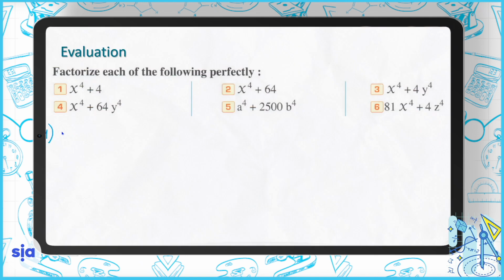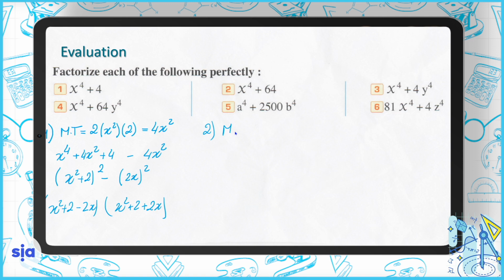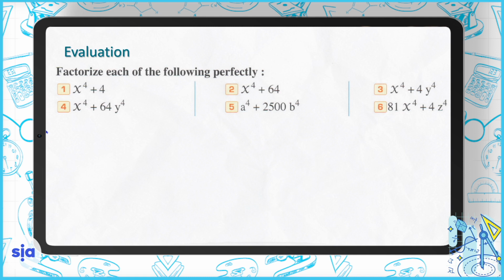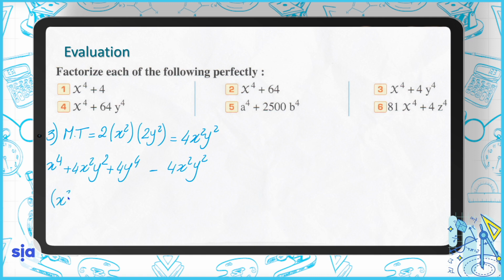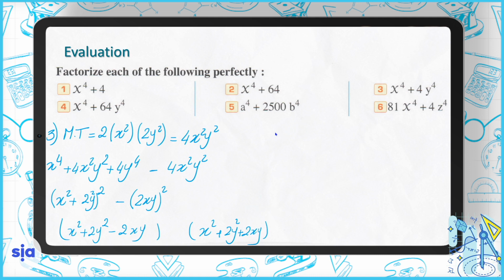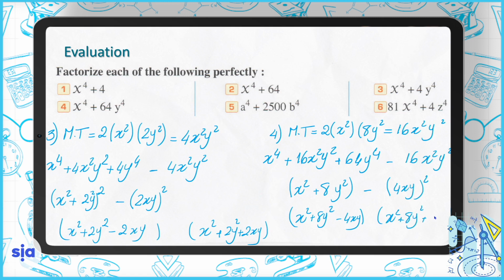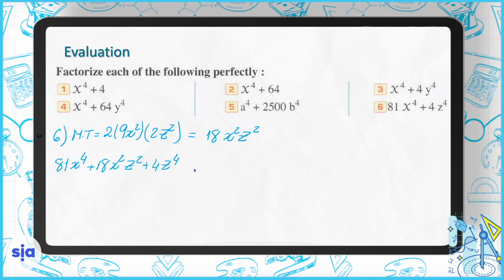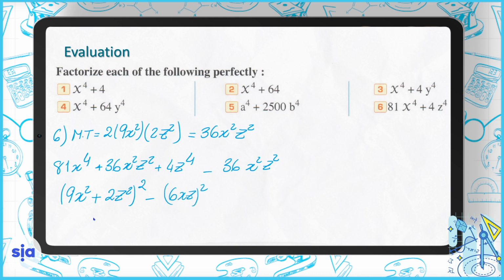Grade 8 - Term 2 - Math english -7-1 Factorizing By Completing The Square - 2